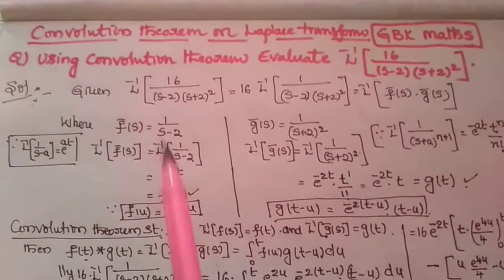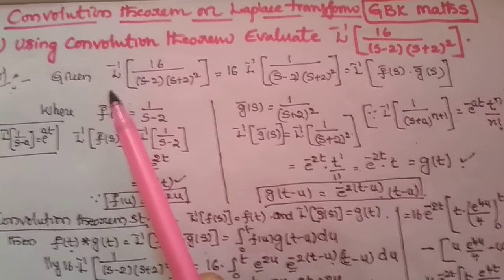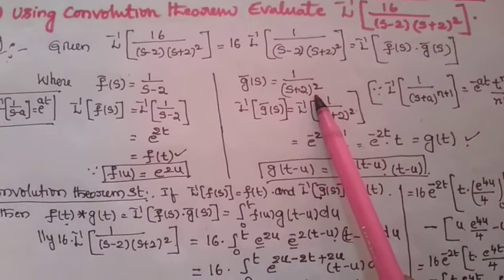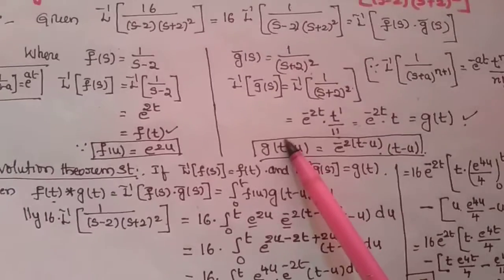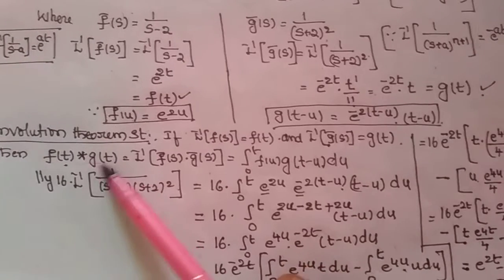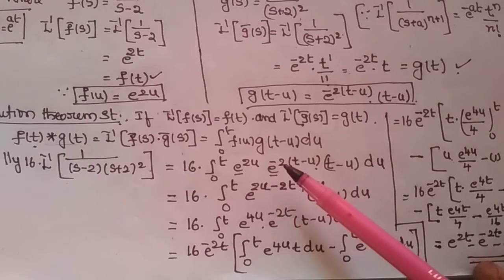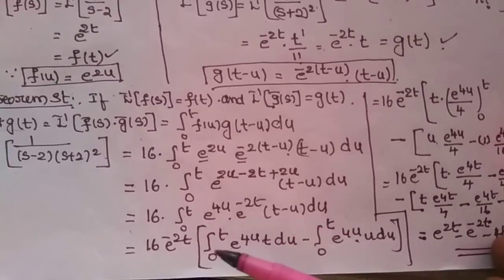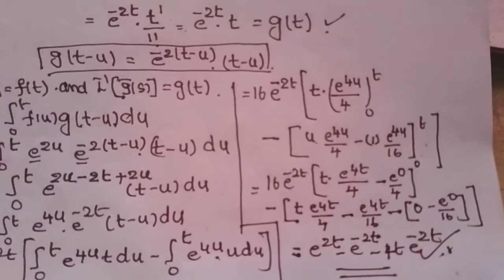Convolution theorem on Laplace Transformation//JNTU//Engineering mathematics//M1//GBK Maths//GATE/M2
Laplace transformation, Engineering Mathematics, Mathematics, Engineering - 1